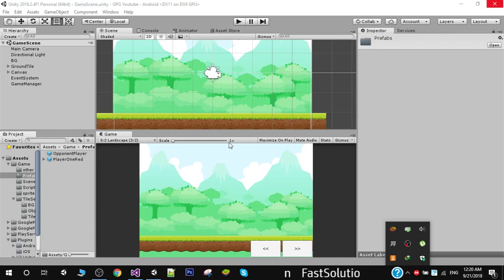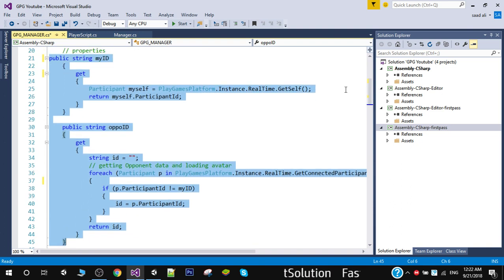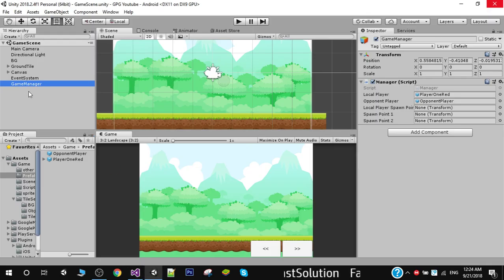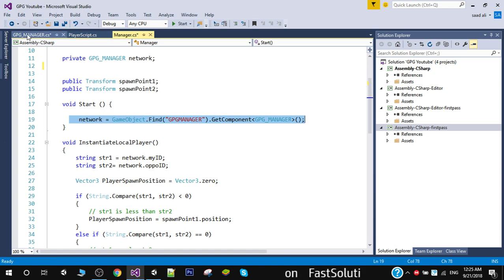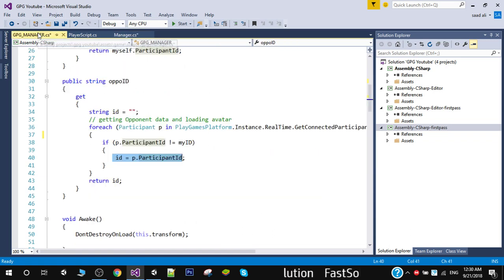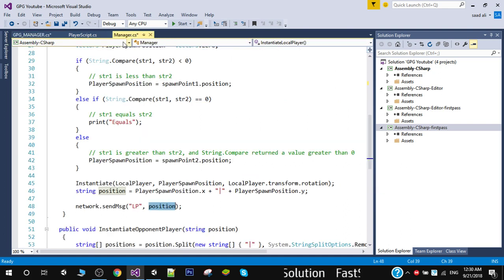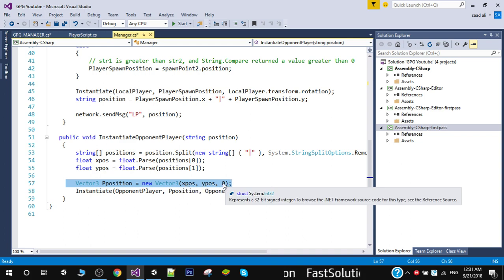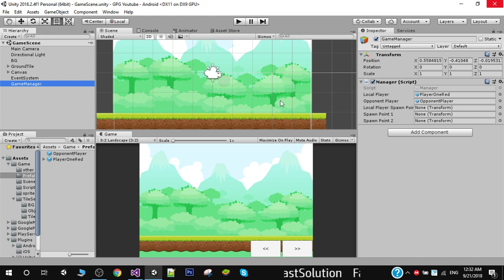Unity Real Time Multiplayer Google Play Game Services Network Spawn [04]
Easiest Multiplayer solution in market by google.
Unity RealTime multiplayer tutorial using google play services plugin. A complete video tutorial series for beginners
from basics to advance.Google play game services provide realtime and turn based multiplayer for free and is far better than
photon and unet and its free there is no ccu limit.

Watch Basic Videos First then move to Multiplayer for better understanding.

Multiplayer videos in English language

Play Services Basics in hindi